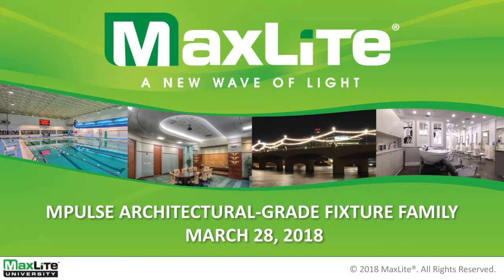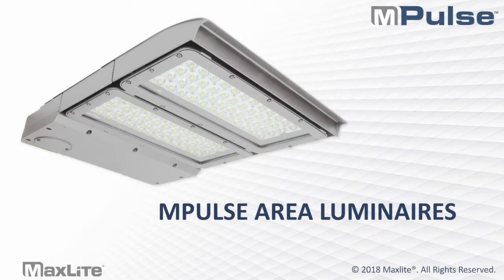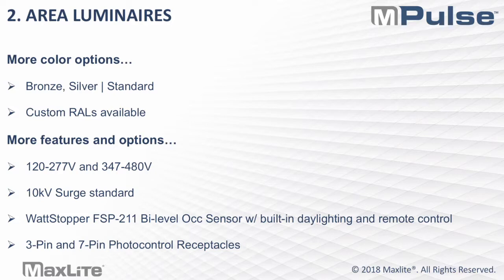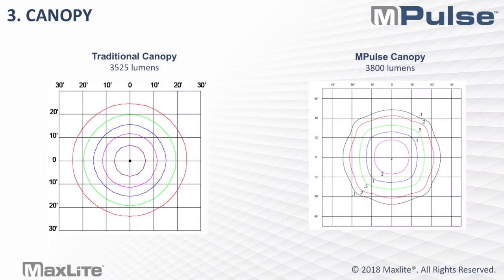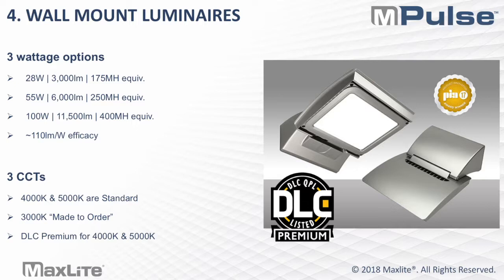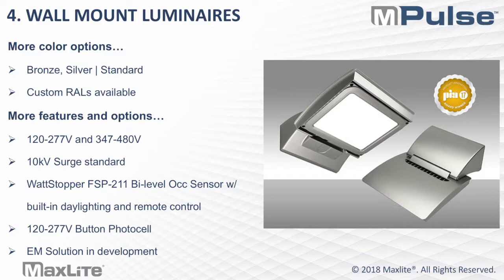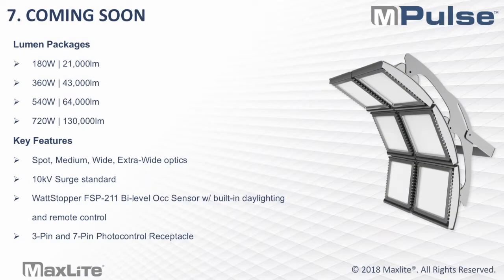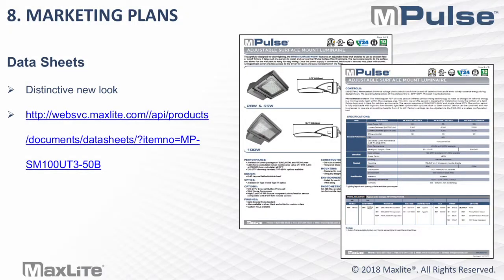MaxLite Webinars: MPulse™ Architectural-Grade Fixture Family - March 28, 2018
Uniquely optimized for LED technology through the use of high-performance optics, the MPulse™ architectural-grade fixture family delivers energy cost savings and elegant aesthetics for continuity across a broad range of outdoor applications. Watch the webinar to learn more about the MPulse™ family of luminaires!